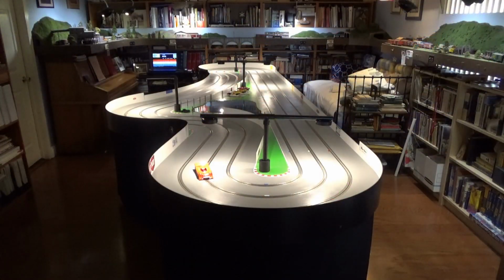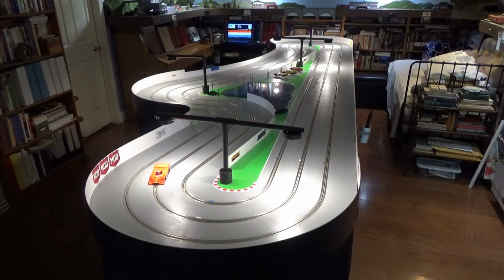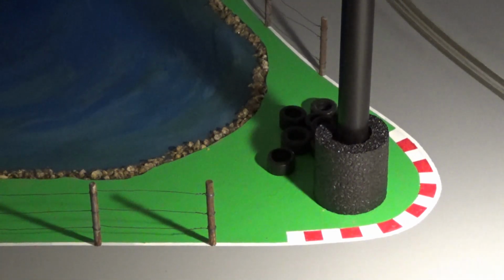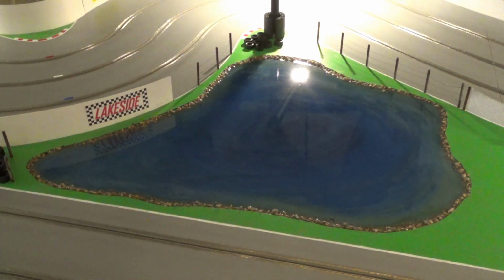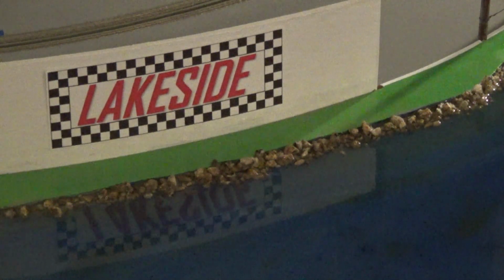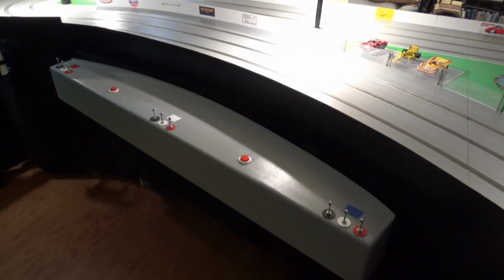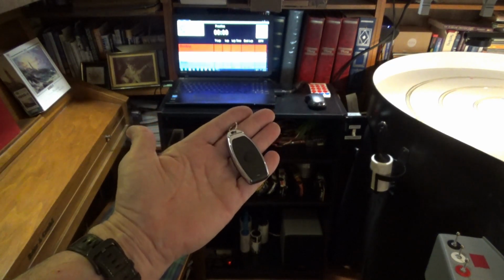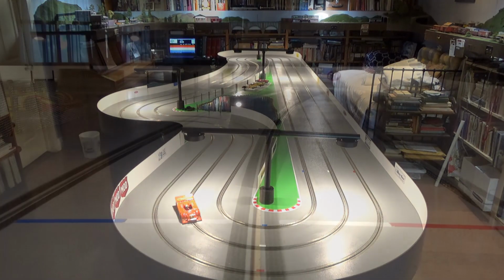Ready to Race! - Lakeside Track Build - Part 9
This build series is done, and the track has proven itself during our first AZGR club race a few weeks ago.  Time to show all the final details.  Start planning your own track real soon!  Missed the series?  Here's the link to Part 1